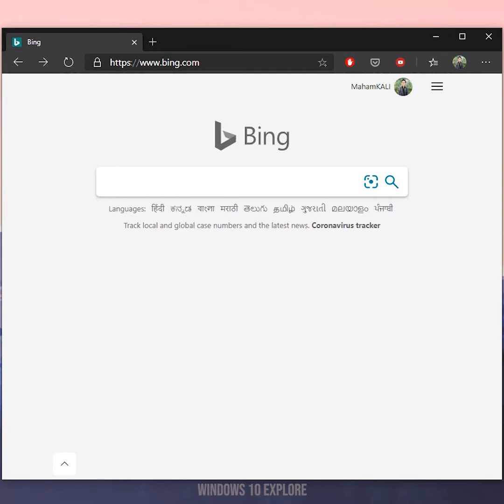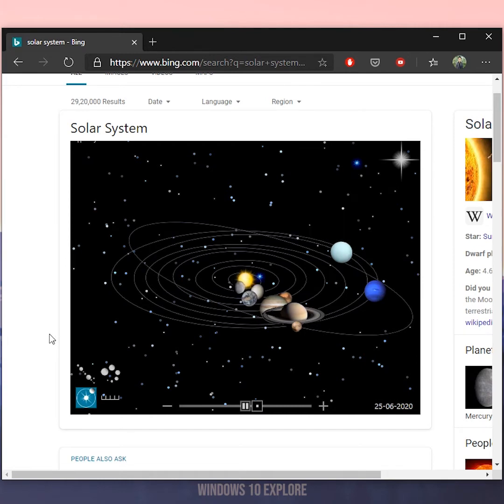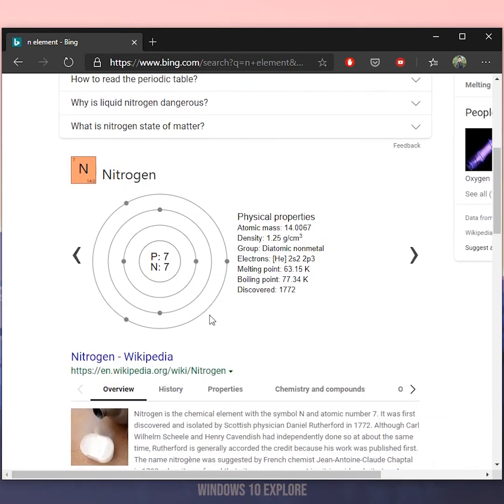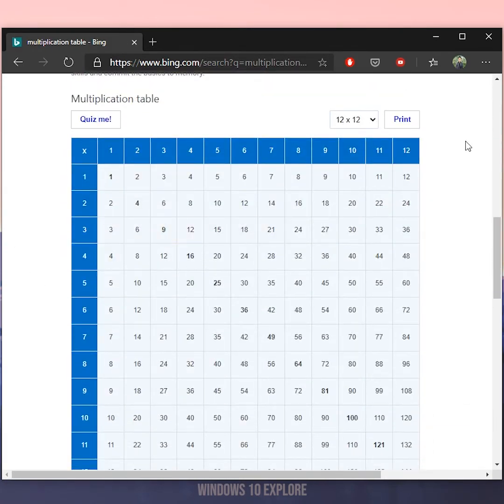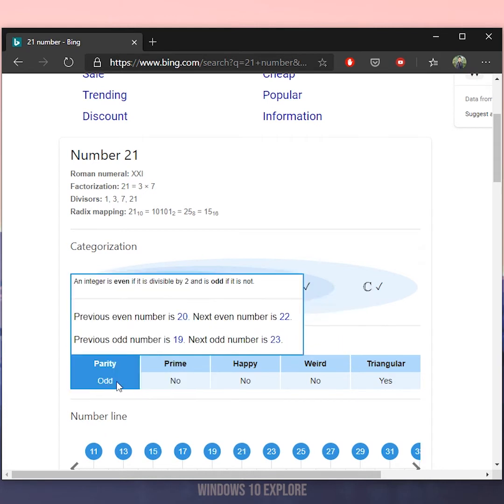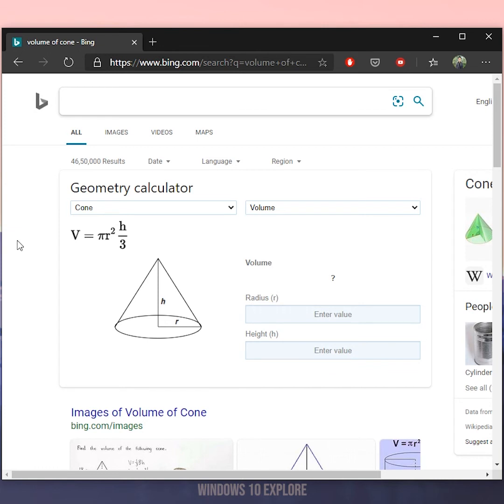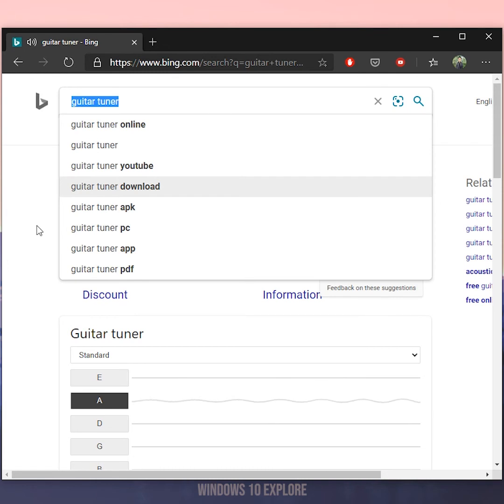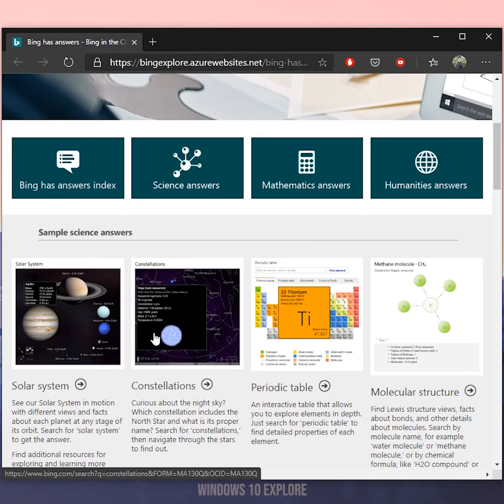Just Bing It - COOL BING SEARCH FEATURES YOU DON'T KNOW | HOW TO GET MORE FROM BING SEARCH TIPS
Windows 10 Explore
Windows 10 Explore Tips
File Explorer
Registry Editor Tips
Registry Editor Tricks
Registry Editor Hacks
Group Policy Editor
Group Policy Tips
Windows Run
1 Minute Tips
Cool Tips You Should Know About Windows 10
1 Minute Tips and Tricks
Bing
Bing Search Features
Bing Search Tips
Search Engine
Search Tips